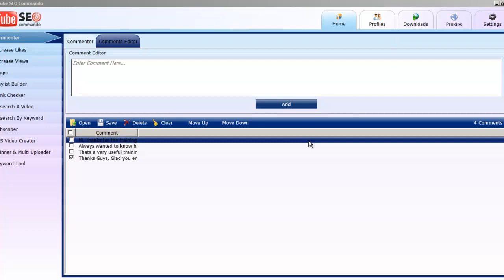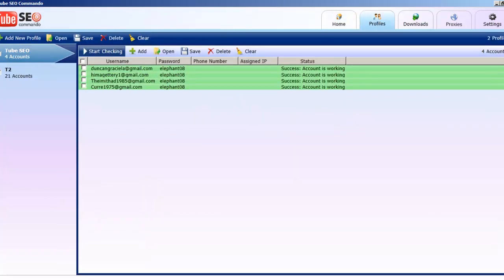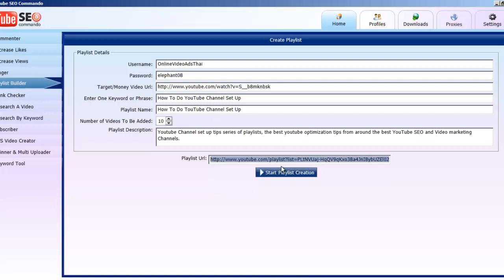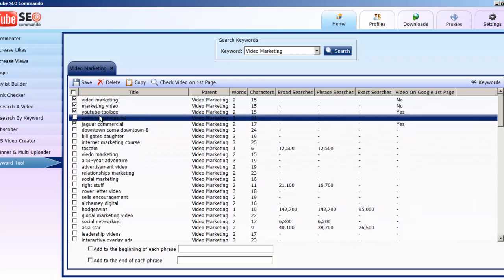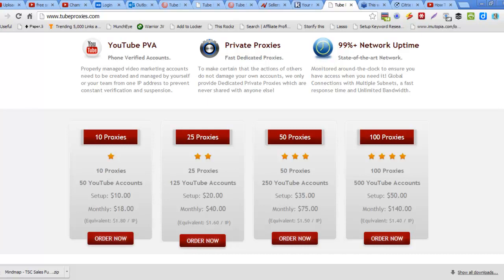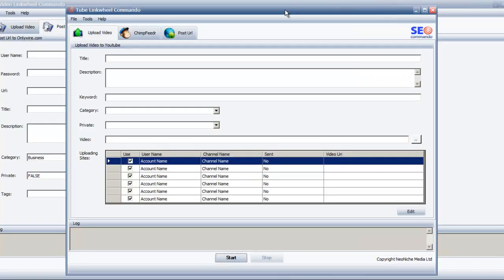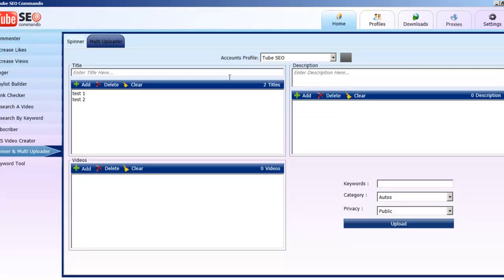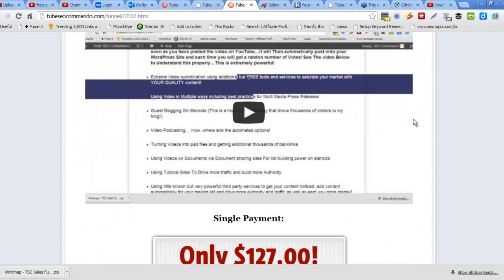Webinar Tube SEO Blueprint 10 December 2012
Websites:
Tube SEO Commando is my new Youtube Marketing Software suite.
for hundreds of free training videos!

Products:
WordPress SEO Blueprint
Fiverr SEO Blueprint
Super Simple Niches
Social Media JumpStart
Easy Offline Income
Local Traffic Commando
Social Traffic Commando
Video Linkwheel Commando
Tube Linkwheel Commando
Video Domination Commando
Tube SEO Commando